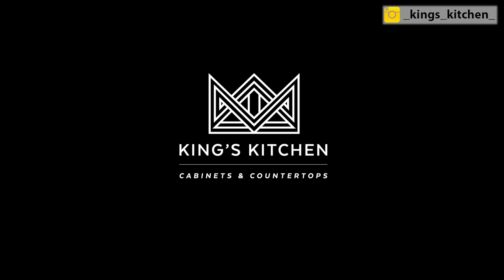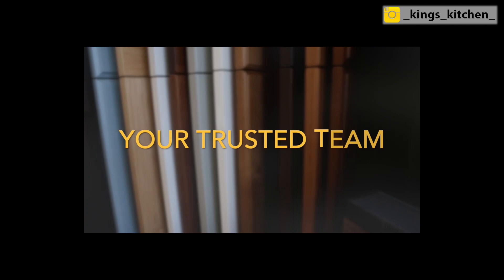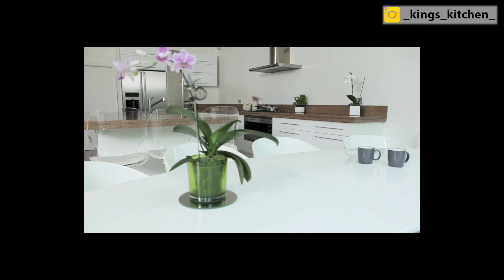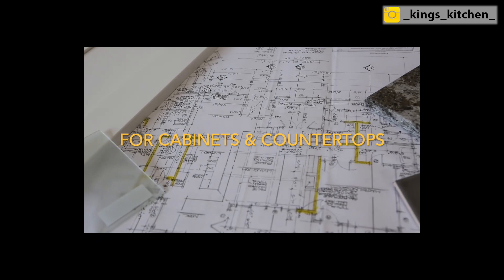How to plan your kitchen layout | Part 2 of 5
5-Part Video Series on how to plan a kitchen Remodel
Video 2: How to plan your kitchen layout

Today it’s time to jump into video 2 of our 5-part video series on how to plan a kitchen remodel, continuing with today’s topic which is “How to plan your kitchen layout”.

There is a very big secret that kitchen designers use on how to create a functional kitchen for you and your family.

Make sure to watch the entire video to learn our kitchen planning secret and stick around to the end to find out where you can get your free kitchen planner blueprint to download and start planning your own kitchen remodel.

Hi, my name is Kerstin Cobb, kitchen designer at King’s Kitchen. We are your local go to team for Kitchen Design and Remodel in Tacoma WA.

When planning your layout there are a lot of aspects to consider and that are unique to your situation. For example, in video 1 we’ve talked about budget. Your footprint and your budget go hand in hand because if you change your footprint in terms of moving your range or your refrigerator, now you have to expand your budget for additional plumbing and electrical work. So, keep in mind moving appliances in your footprint will always drive up the budget.

Think about what you want to improve and how this can be achieved. For example, if your current layout calls for a slide in range or cooktop in your island and you really don’t like your downdraft venting, how could you change your footprint to improve this situation? Well, the easiest thing would be to install a ceiling mounted vent hood, but does your house plan allow for this application? Do you have a second-floor right above the kitchen that will not allow for a vent to run straight out of your ceiling and roof? What or solution is there? Now you can look on moving your cooking station against a wall and hopefully it’s an exterior wall so you could vent straight to the outside.

However you change your layout, there is a well-known little trick that kitchen designers and architects use to confirm the planed footprint will be functional and that is the kitchen triangle. You may have heard of it, but I will give you all the inside scoop of how to use the triangle for planning your kitchen footprint successfully.
Initially the pioneer work of optimizing kitchen layouts and starting the idea of a kitchen triangle was begun in the 1920s by Lillian Moller Gilbreth, an industrial psychologist and engineer, who used research on motion savings to create better living situations.

Here are the kitchen triangle principles to follow:

• No leg of the triangle should be less than 4 feet (1.2 m) or more than 9 feet (2.7 m).
• The sum of all three sides of the triangle should be between 13 feet (4.0 m) and 26 feet (7.9 m).
• Cabinets or other obstacles should not intersect any leg of the triangle by more than 12 inches (30 cm).
• If possible, there should be no major traffic flow through the triangle.
• A full-height obstacle, such as a tall cabinet, should not come between any two points of the triangle.

Besides the work triangle itself, there are several rules of thumb to consider when planning a kitchen:

• Work aisles should be no less than 42 inches (110 cm) for one cook, or 48 inches (120 cm) for multiple cooks.
• A sink should have a clear counter area of at least 24 inches (61 cm) on one side, and at least 18 inches (46 cm) on the other side.
• A refrigerator should have a clear counter area of at least 15 inches (38 cm) on the handle side; or the same on either side of a side-by-side refrigerator; or the same area on a counter no more than 48 inches (120 cm) across from the refrigerator.
• A stove or cooktop should have a clear 15 inches (38 cm) area on one side, and at least 12 inches (30 cm) on the other side.
• At least 36 inches (91 cm) of food preparation area should be located next to the sink.
• In a seating area where no traffic passes behind the diner, allow 32 inches (81 cm) from the wall to the edge of the table or counter; if traffic passes behind the diner, allow 44 inches (110 cm).

Please remember that these are principles to help you guide to creating a functional kitchen footprint, but not every rule can always be achieved and that is ok.

I want to make sure that all of your questions about this topic are getting answered.
Don’t forget to subscribe to our channel to learn more about kitchen design and remodeling and make sure to hit the bell so you will get notified whenever we post new videos, especially Video 3 in our 5part video series coming up next, on how to find your Designer & Contractor.

Cheers!
Kerstin